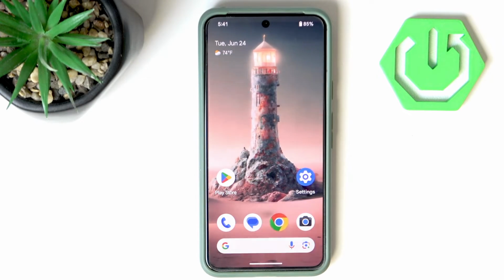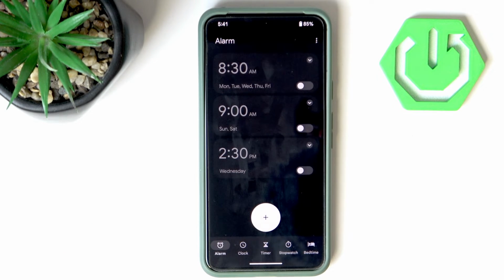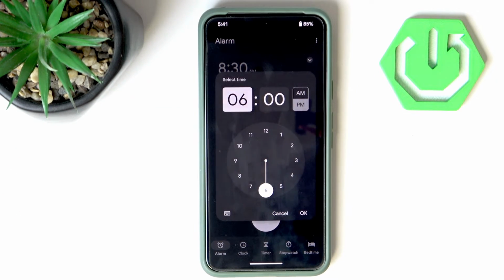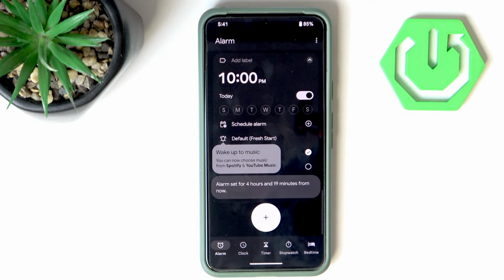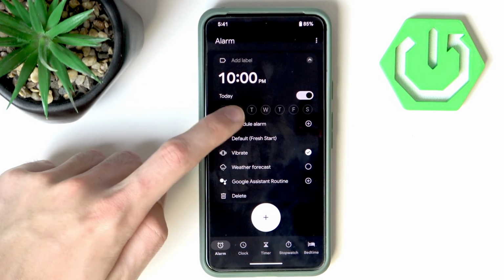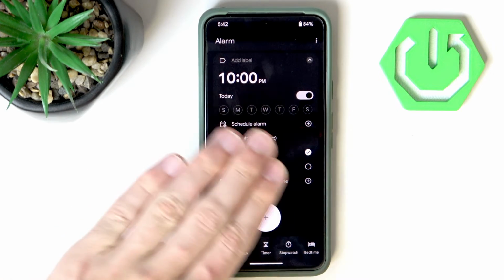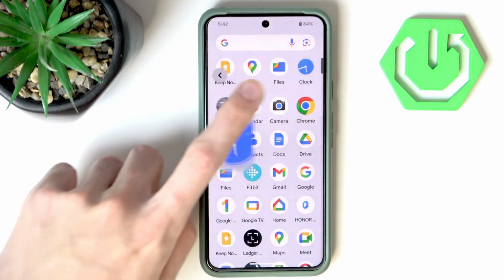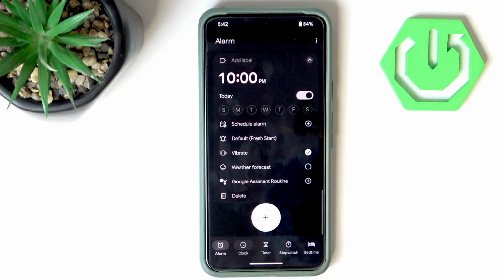How To Set Alarm On Android 2025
Setting an alarm on your Android 2025 device is quick and easy, whether you’re using a Google Pixel, Samsung, Xiaomi, Realme, or any other Android phone. In this video, we show you step-by-step how to find the Clock app, create a new alarm, choose the time, and customize alarm options like name, vibration, and weather forecast. The process may look slightly different depending on your phone model and Android version, but the main steps are similar across most Android 2025 devices. Follow along to make sure you never miss an important event or wake-up time with your Android 2025 alarm settings.

How to set an alarm on Android 2025?
How to customize alarm options on Android 2025 phones?
Where is the Clock app on Android 2025 devices?

0:00 Introduction
0:15 Open the Clock app
0:25 Add a new alarm
0:40 Set alarm time
1:00 Customize alarm settings (name, vibration, weather)
1:20 Alarm set confirmation